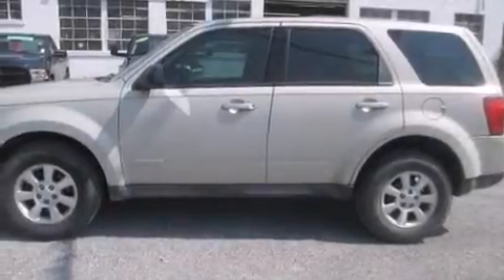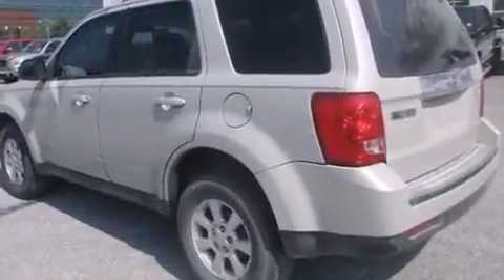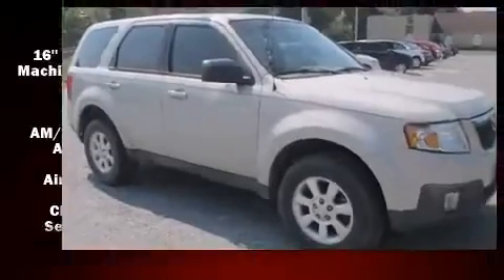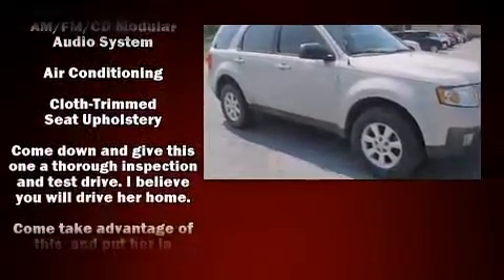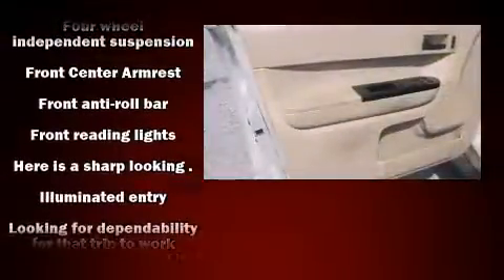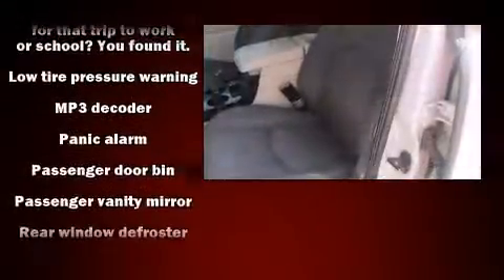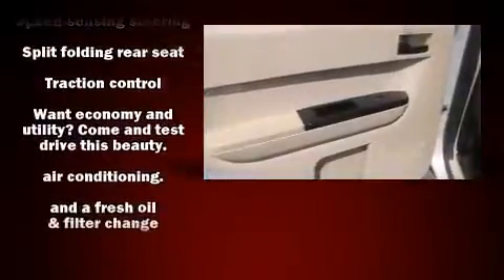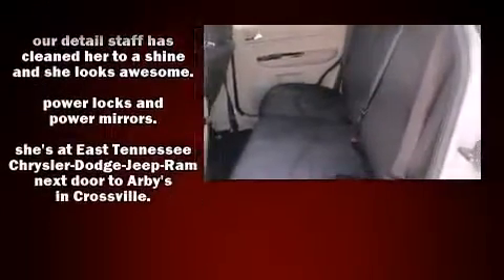2008 Mazda Tribute i in Crossville, TN 38555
Come test drive this 2008 Mazda Tribute. Under the hood you'll find a 4 cylinder engine with more than 150 horsepower, and for added security, dynamic Stability Control supplements the drivetrain. It distinguishes itself from the competition with features such as: variably intermittent wipers, front bucket seats, air conditioning, front fog lights, tilt steering wheel, power door mirrors, and 1-touch window functionality. With side curtain airbags supplementing the rest of the safety network, you can be assured that you and your passengers will experience top-tier protection. It also arrives with a Carfax history report, providing you peace of mind with detailed information. You will have a pleasant shopping experience that is fun, informative, and never high pressured. Stop by our dealership or give us a call for more information.